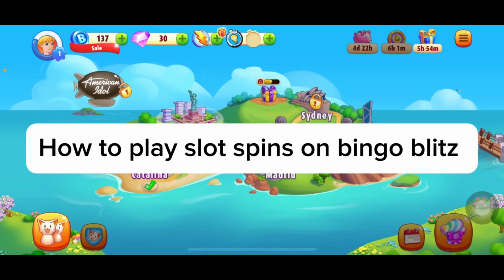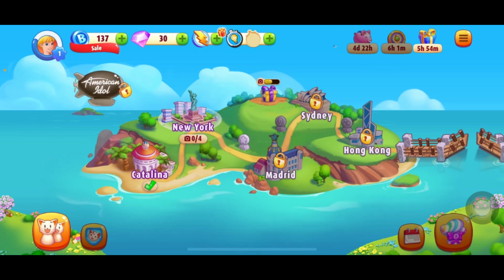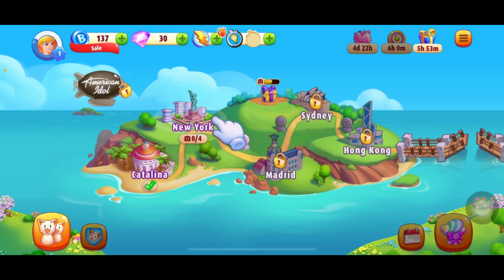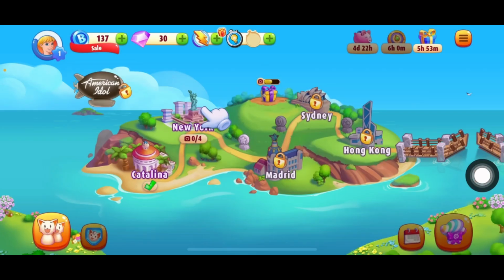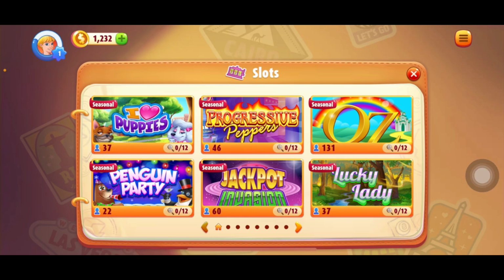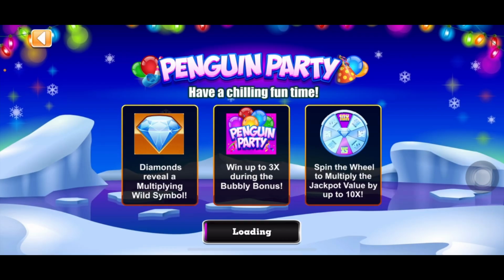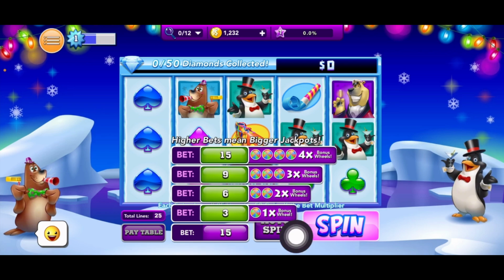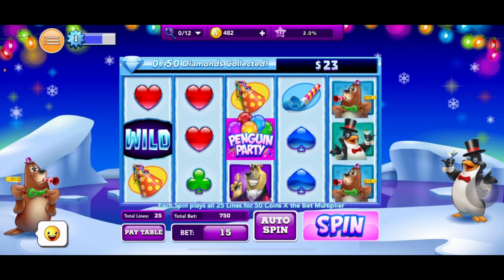How to Play Slot Spins on Bingo Blitz 2025?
Looking to play Slot Spins on Bingo Blitz? This easy-to-follow tutorial will show you exactly how to use Slot Spins to earn rewards and boost your gameplay. We’ll guide you through the key steps to make the most of your Slot Spins.

👉 Learn how to activate Slot Spins, win big rewards, and when to use them for maximum benefit. With just a few taps, you can enhance your Bingo Blitz experience and rack up more coins and bonuses.

🎬 Watch till the end to fully understand how Slot Spins work!